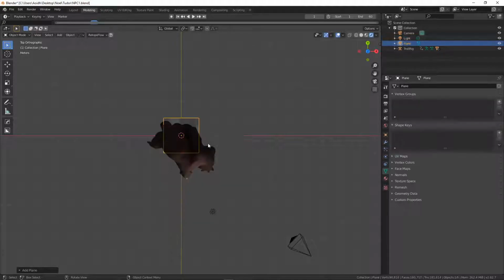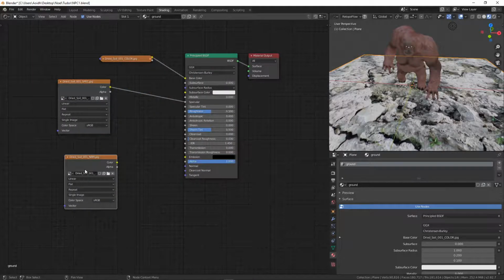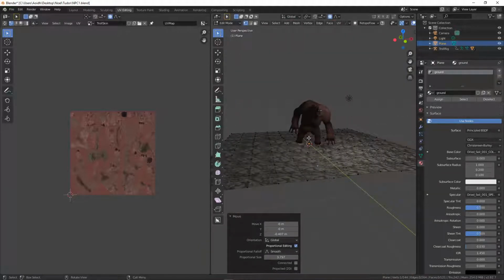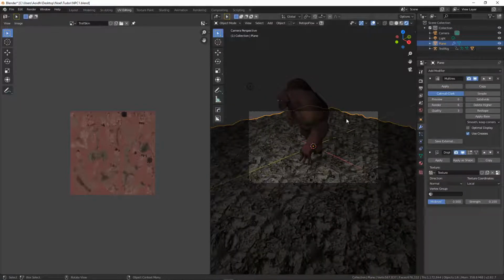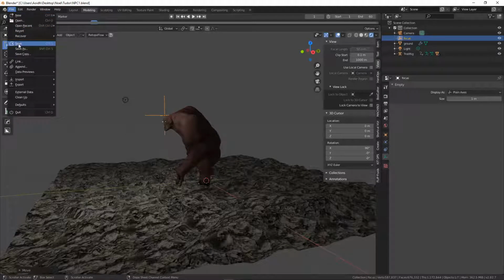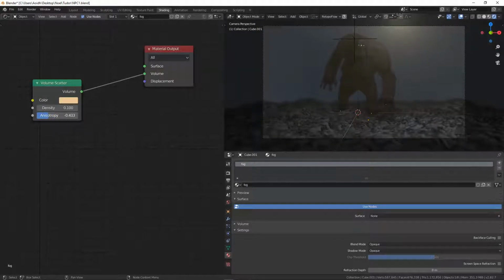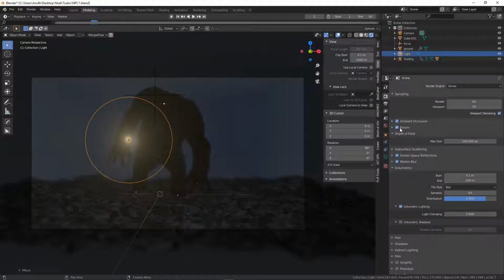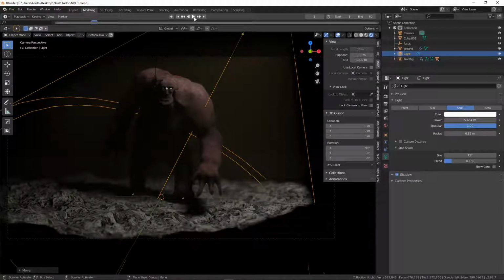Blender 2 8 Lighting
Lighting, using DoF and volumetrics